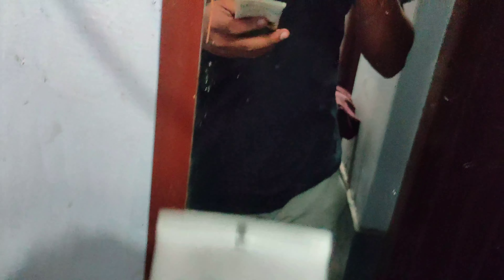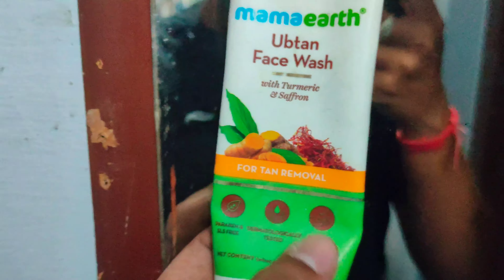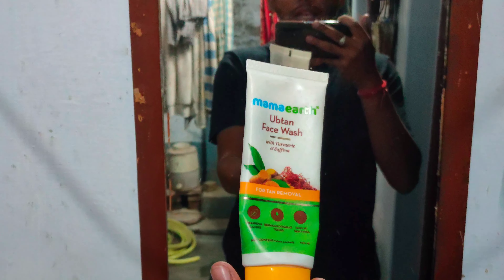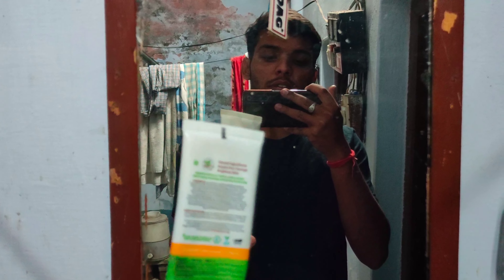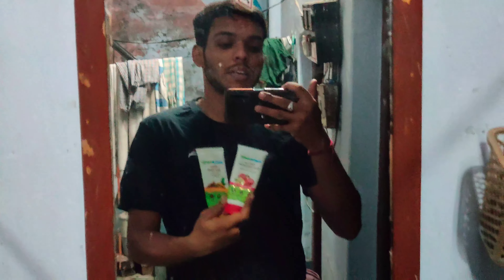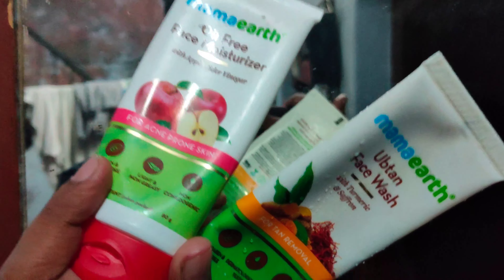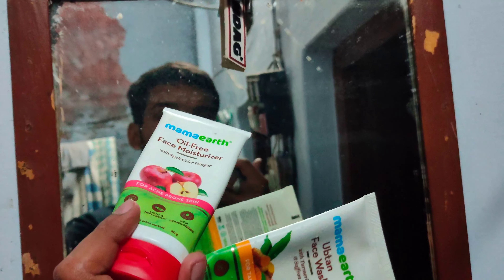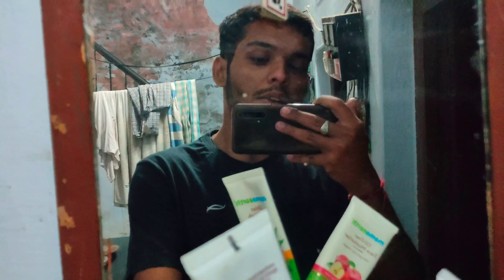are you Interested in Sponsoring?? | short Vlogs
Hello everyone I am sanskar chaturvedi from Mainpuri (U.P) and i have started Vlogging on my daily lifestyle and travelling.

Hope you like my videos and please show your love to channel by -